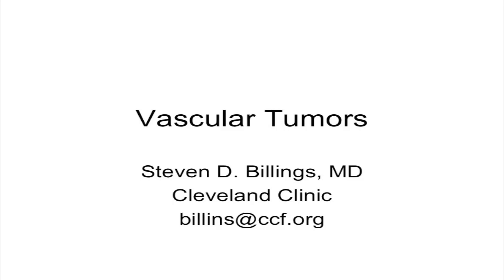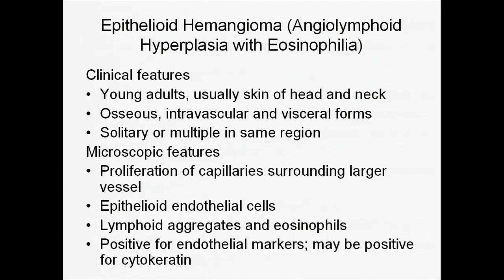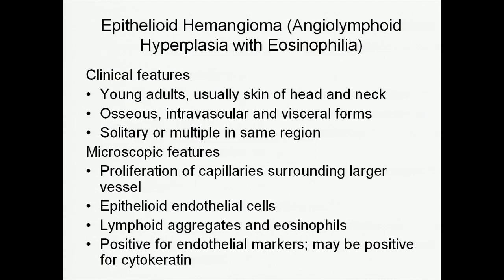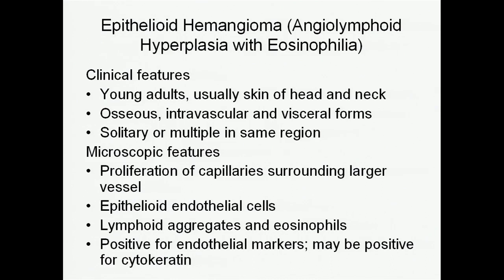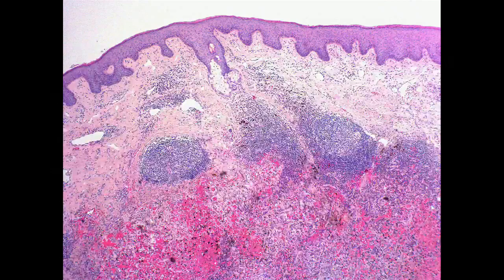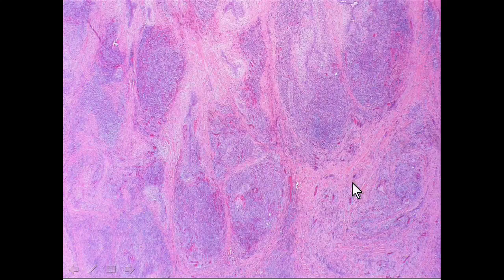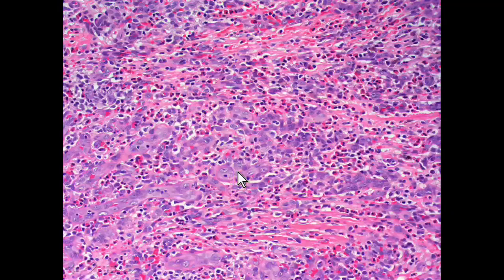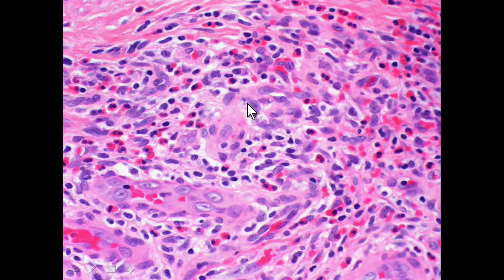Vascular Tumors: An Update by Steven D. Billings, M.D.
Speaker: Steven D. Billings, M.D.
Lecture: Vascular Tumors: An Update
Series: Classic Lectures in Pathology: What You Need to Know: Hematopathology - A Video CME Teaching Activity

This CME Activity offers a practical review of hematopathology combining basic to advanced techniques, pearls and pitfalls to pathologic diagnosis and case reviews.

Steven D. Billings, M.D.
Kathryn Foucar, M.D.

Educational Symposia
Industry Leader in Continuing